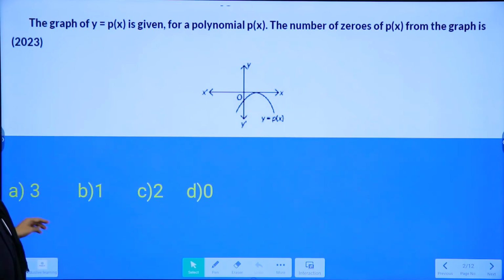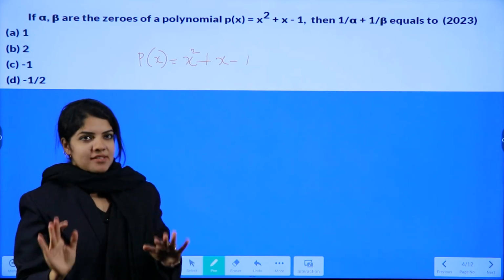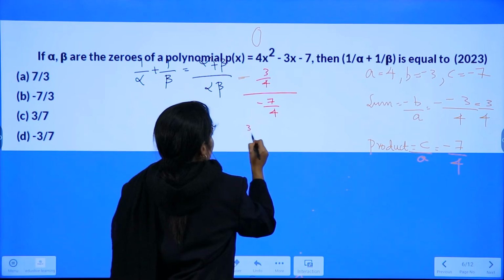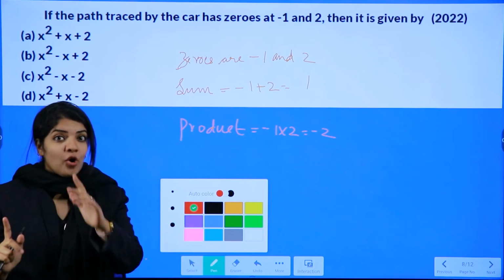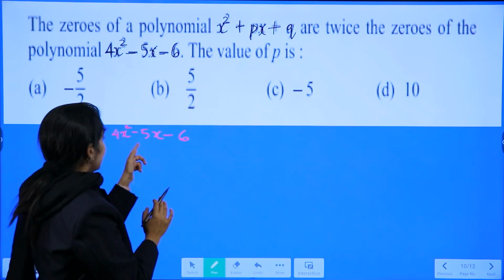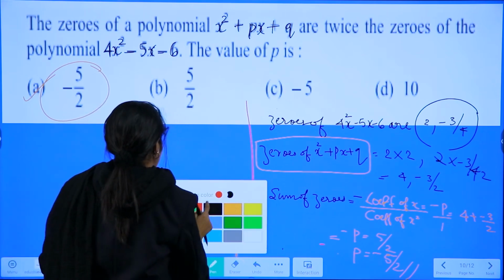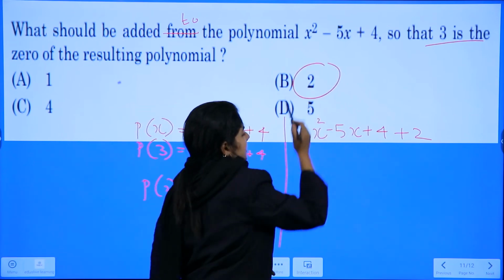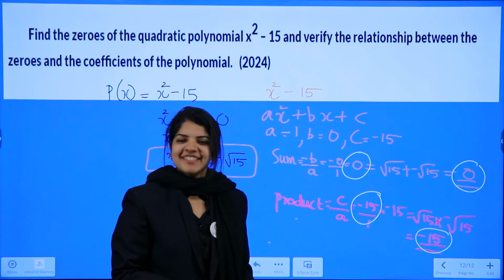Class 10 Maths| Onam Special | Previous Year Question & Answers | EdusLive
EDUSLIVE ” learning App...

 WE INTRODUCE
• Simple and easy techniques for learning
• Timely class tests and evaluations
• Student friendly smart classes
• Highly qualified and experienced academicians
• Our continued supervision to help the learners
• Amazing platform for easy learning

 We are providing Online Tuition for
• Plus One, Plus Two (Science, Commerce, Humanities) Classes
• 10th classes
• Entrance Classes (NEET, JEE, KEAM, NDA)
      • Chapter wise / Topic wise video classes
      • Revision Class + Notes
      • Unlimited Mock Test
      • Chapter wise Tests
      • Monthly Exam
      • Doubt Clarification
      • Counseling Class
      • Carrier Guidance Class
      • Spoken English
 • Spoken English Classes
     • 60 days basic level practice
     • Daily Assessment
     • Practice for Listening & Speaking
     • Reading Activities
     • Live sessions
     • Advanced English – Speaking Course